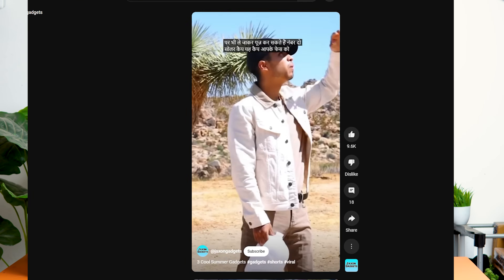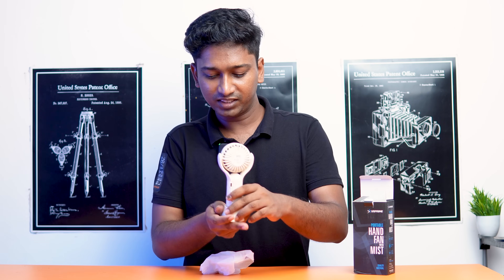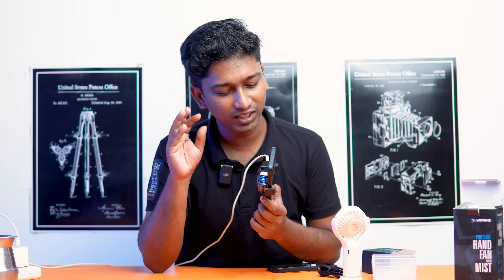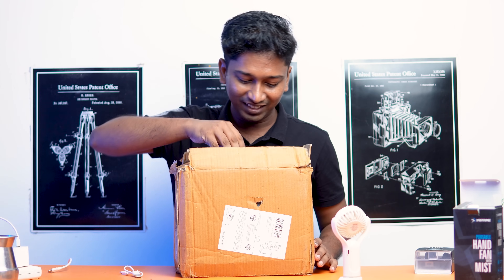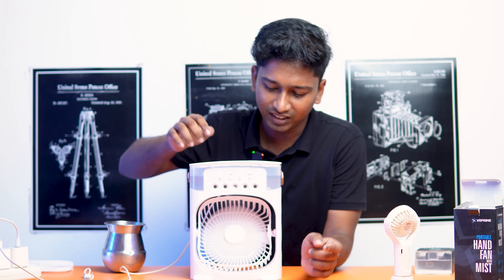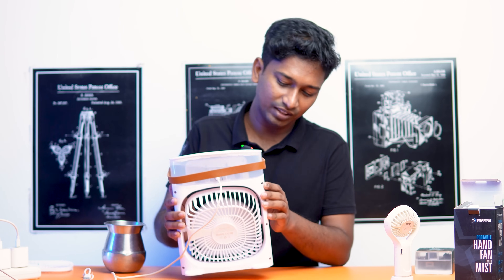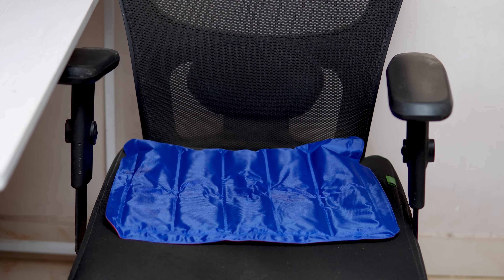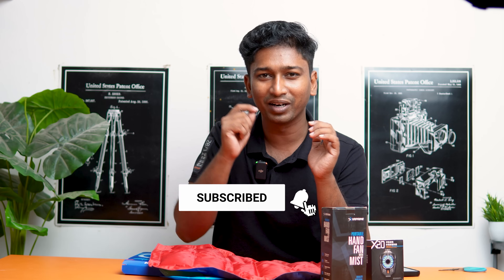I tested most Trending Summer Gadgets🔥 (தமிழ்)